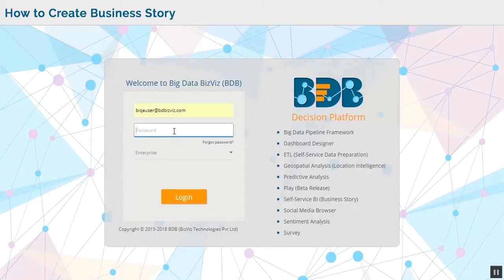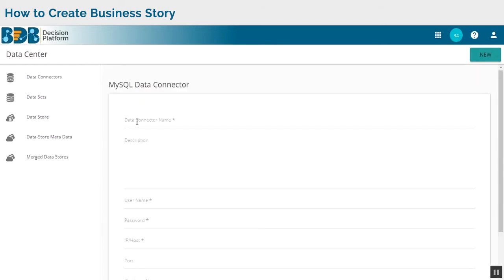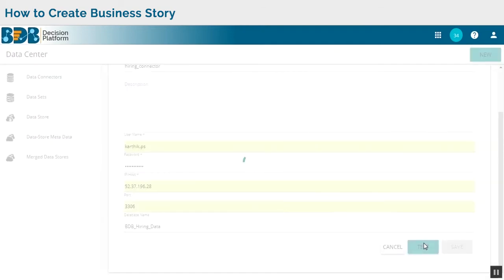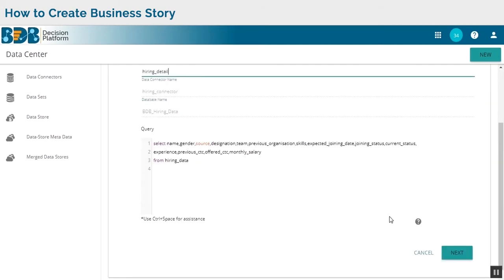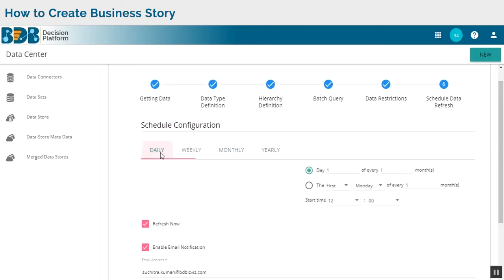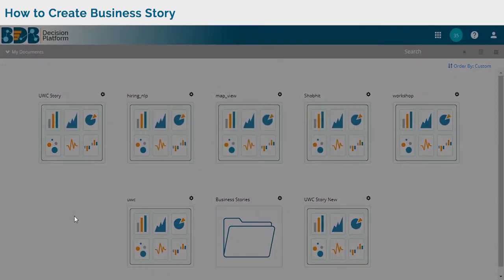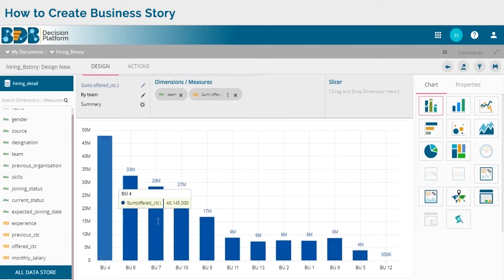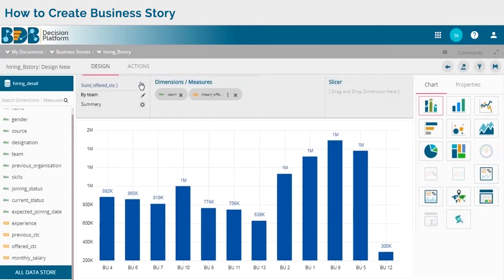How to Create BDB Business Story (Self Service BI)